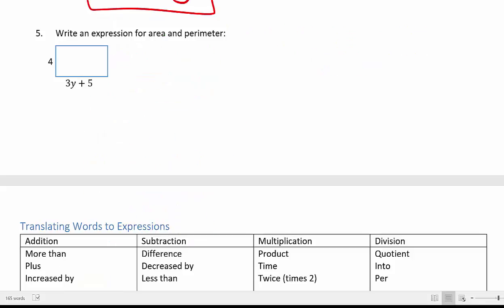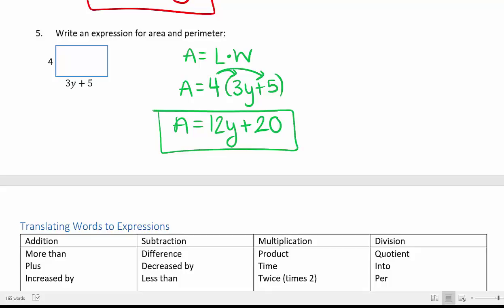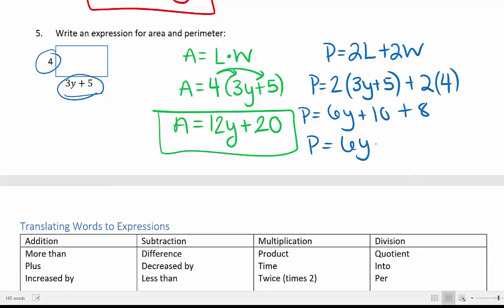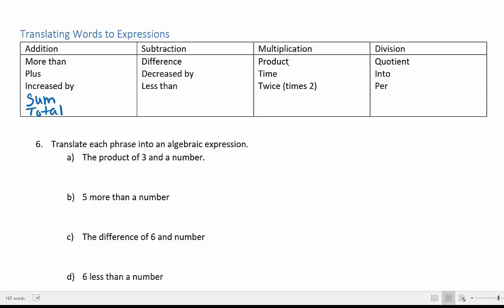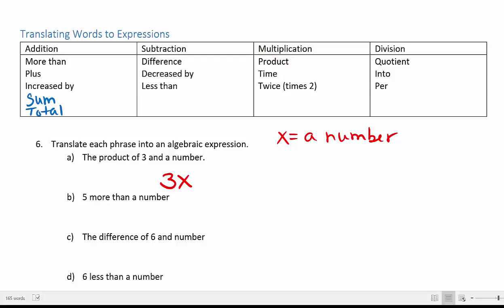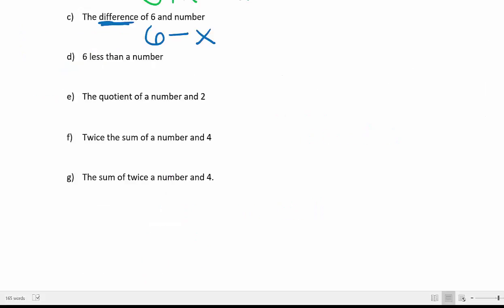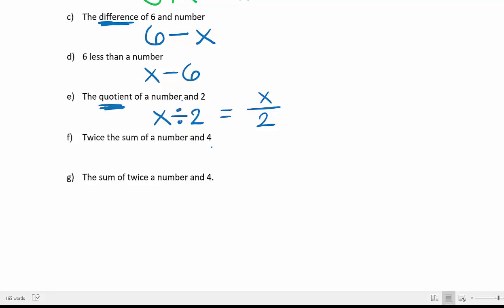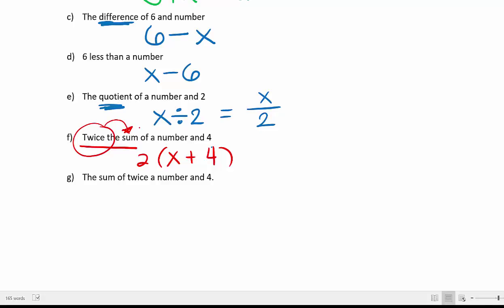Lesson 2: Algebraic Expression (Part 2)